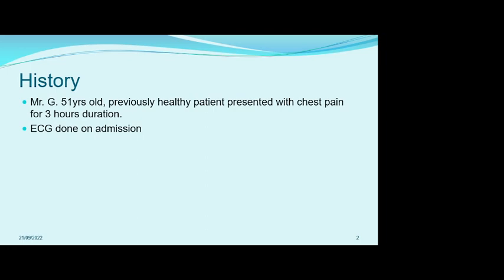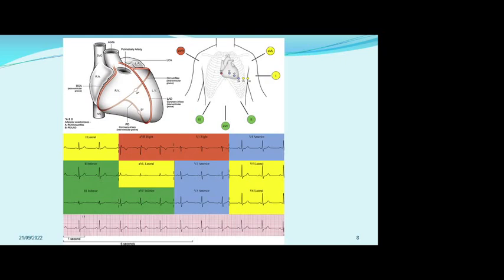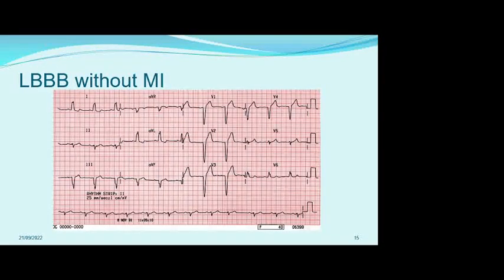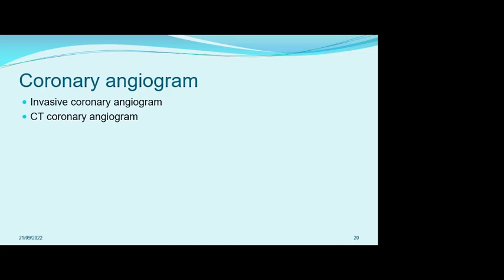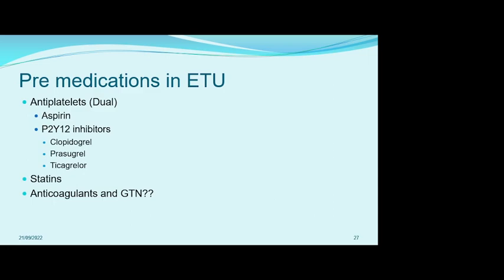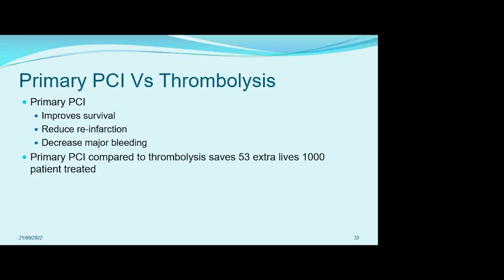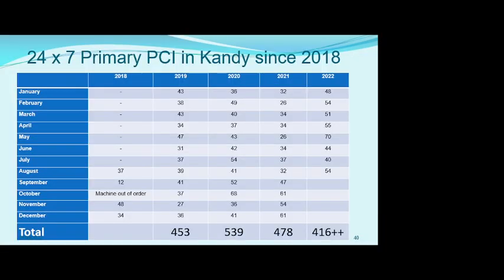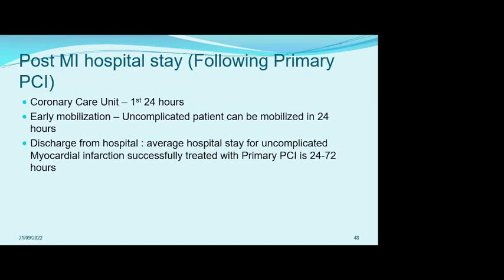Management of STEMI by Dr. Ajith Kularathne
Management of STEMI
by
Dr. Ajith Kularathne
MBBS, MD, FCCP, FRCP                                                                                                        Consultant Cardiologist, NHK

1. Providing opportunities for health professionals to participate in updating their knowledge and skills through Continuing Medical Education and thus enabling them to improve the quality of health care delivered to the people of Sri Lanka.
2. Promotion of Research in the health sciences.
3. Building a Community of health professionals through social and other activities.
4. Educating the public on health issues.